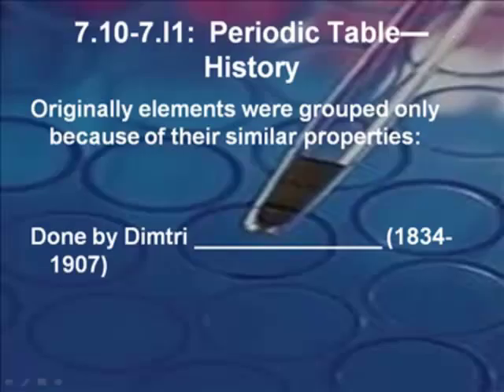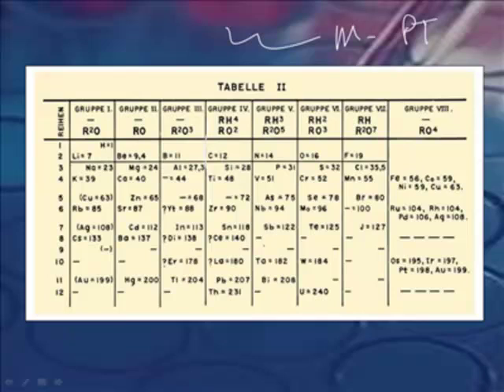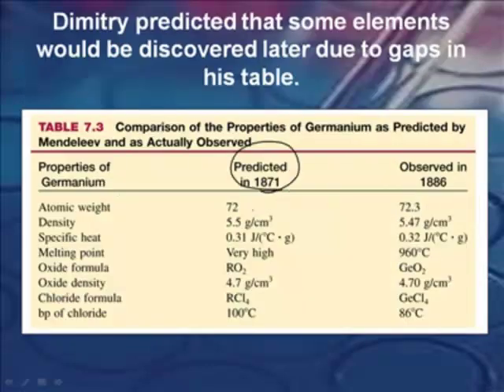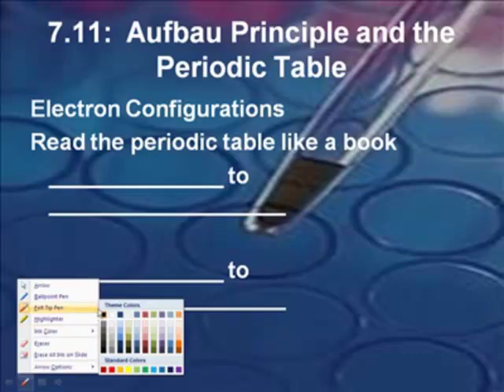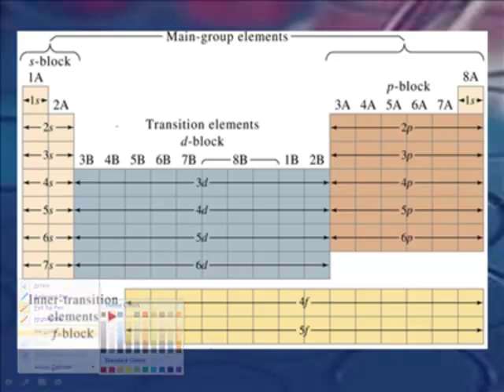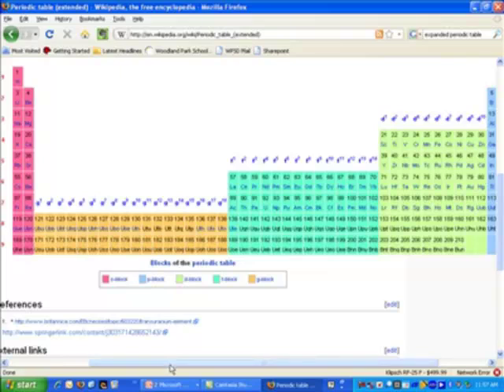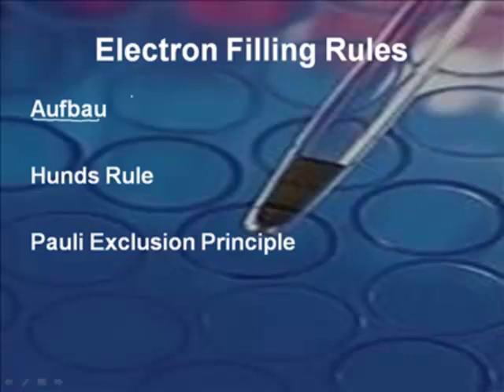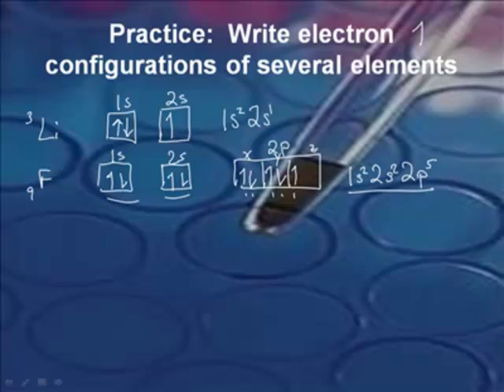AP Chem: Atomic Theory-Electron Configuration, Quantum Numbers (2/3)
Join two Presidential Award Winners as they teach AP Chemistry
Atomic Theory
1.  Electron Configurations
2.  Quantum Numbers
3.  Aufbau Principle
4.  Hunds Rule
5.  Pauli Exclusion Principle